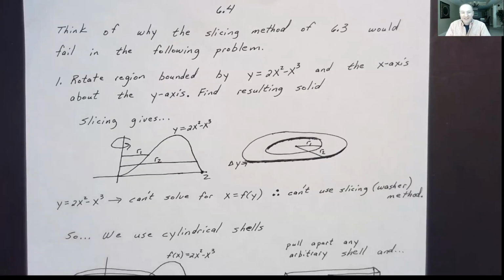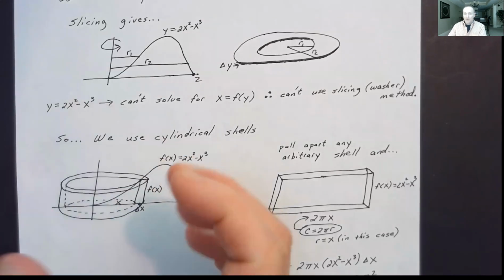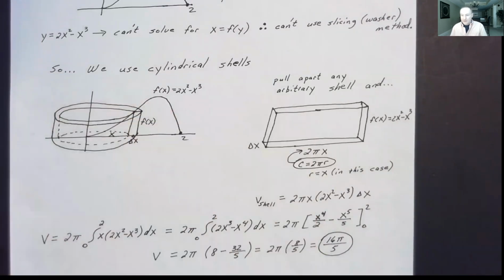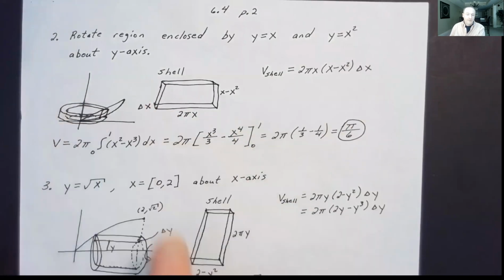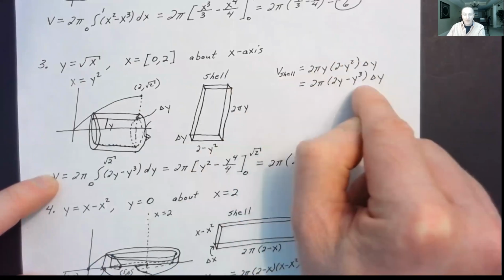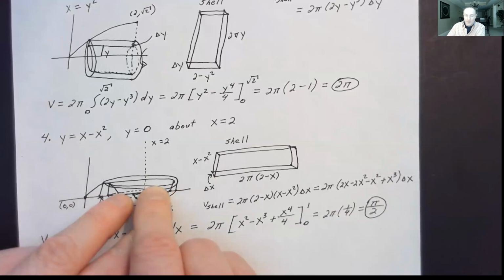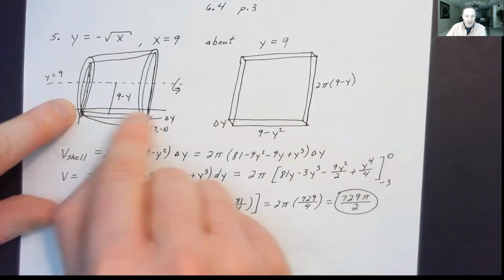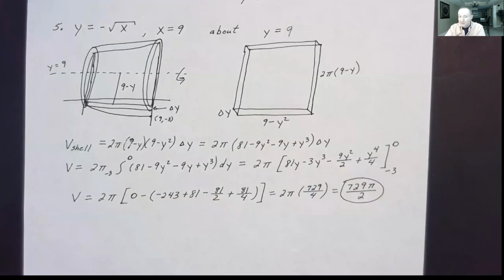6.4 Finding Volumes with Shells